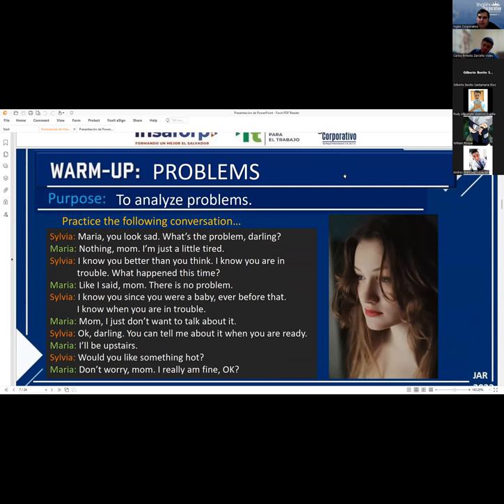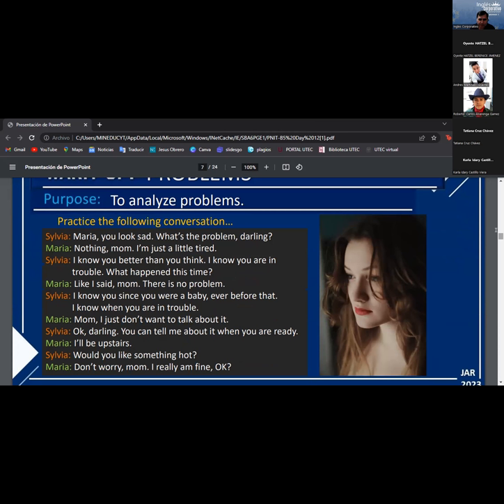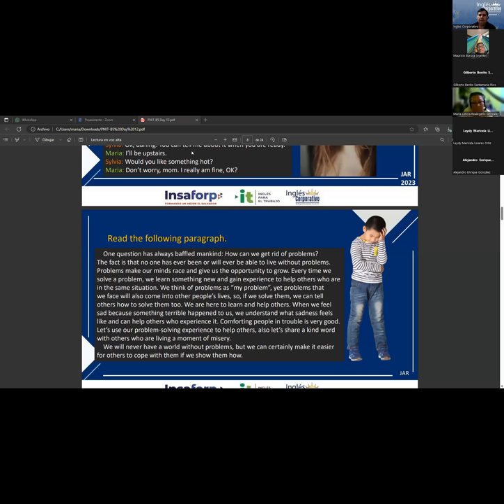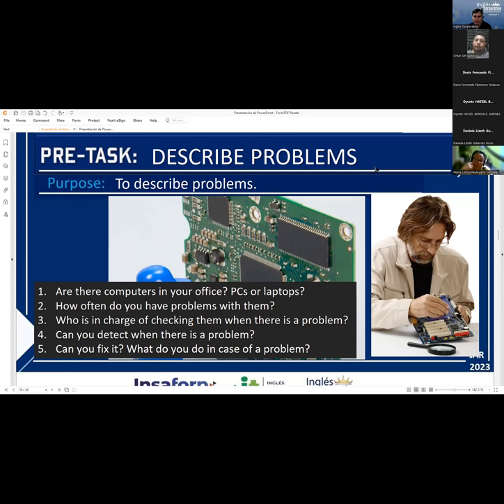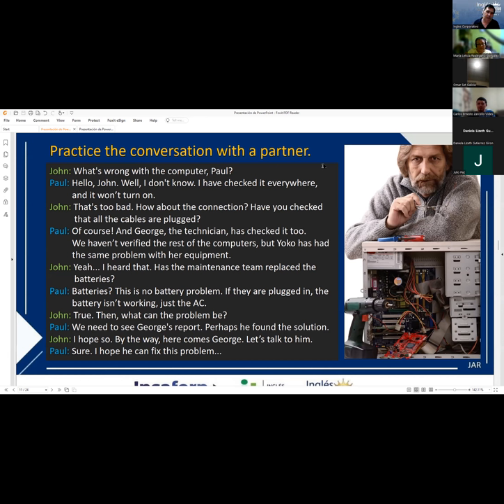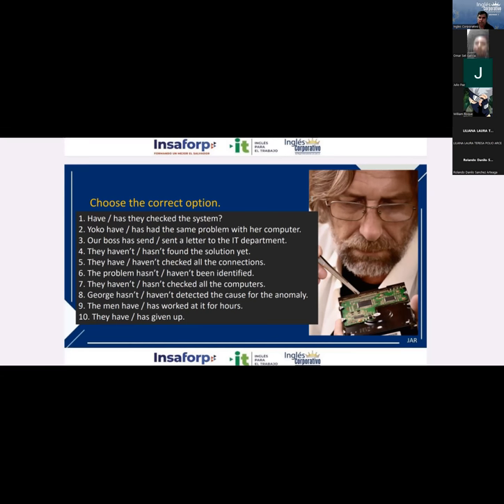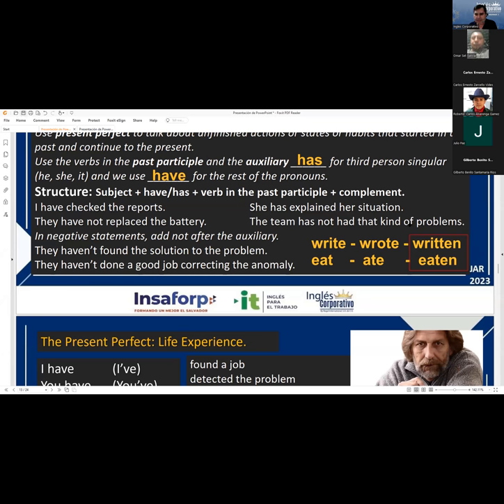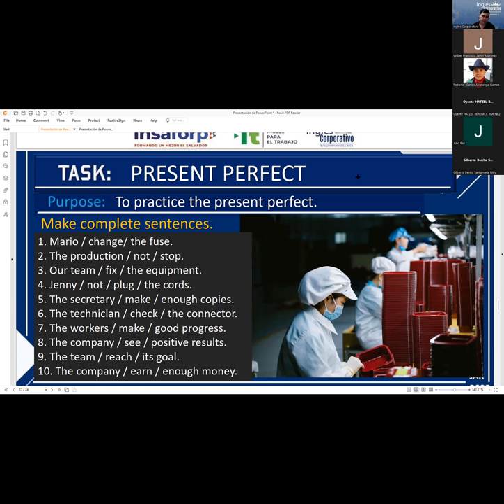Session 12 13-06-2023 29750-8048-0084/2023 RODRIGUEZ – HOW TO USE PRESENT PERFECT.